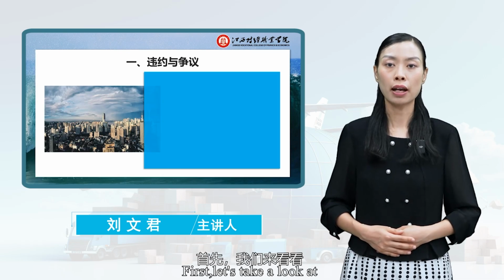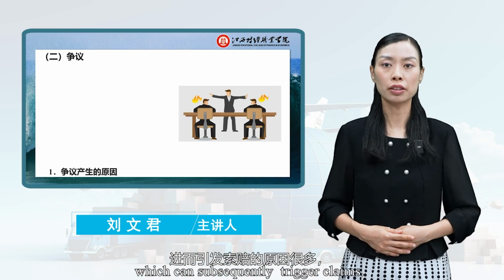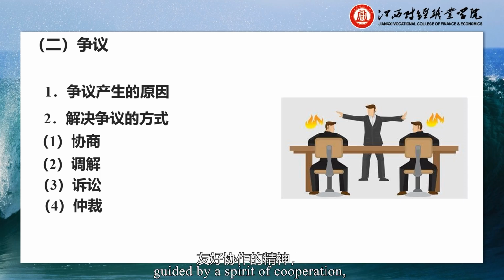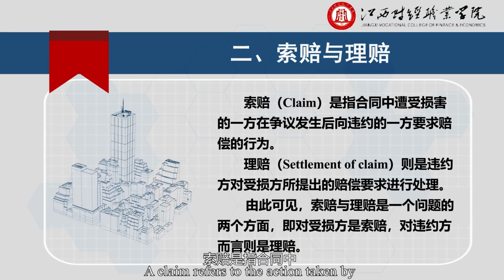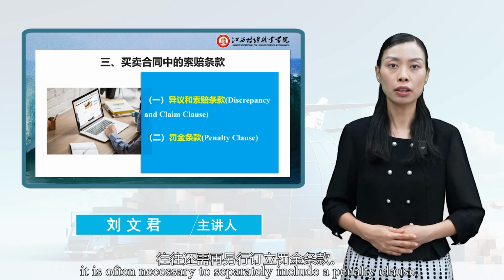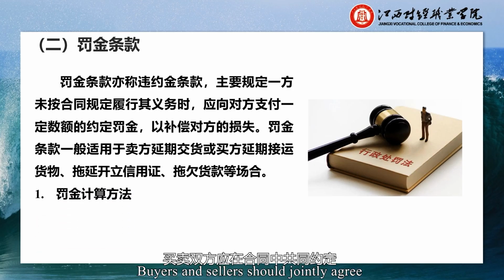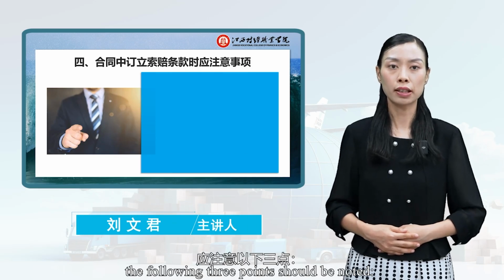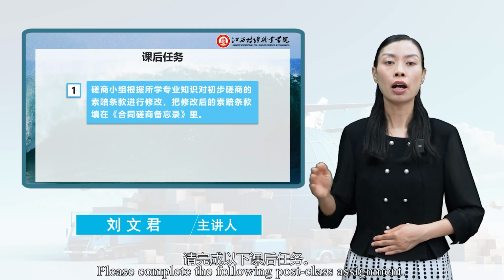9 2 Claims Clause